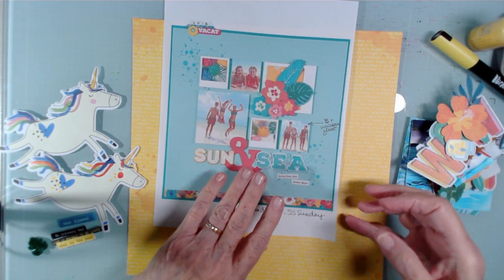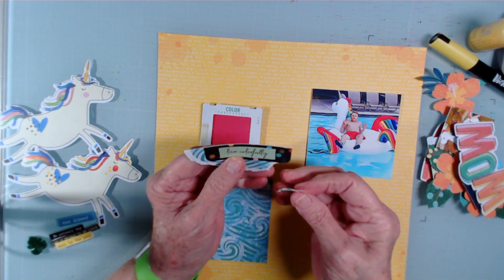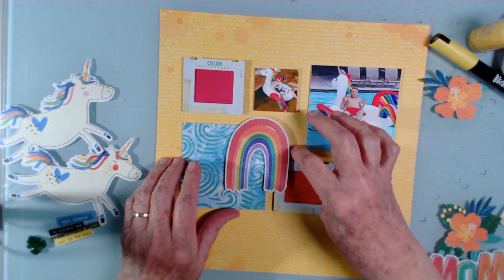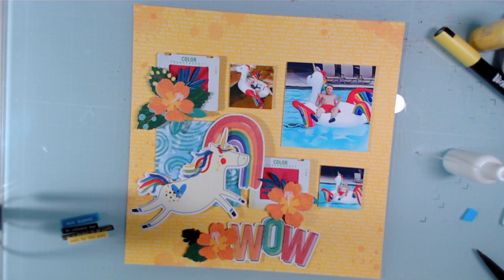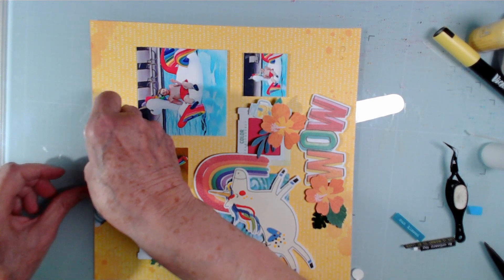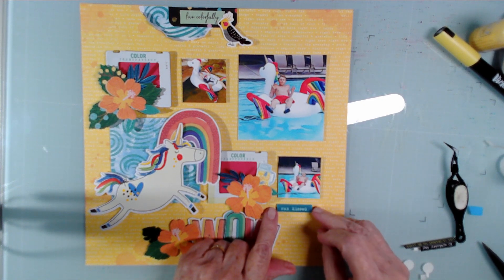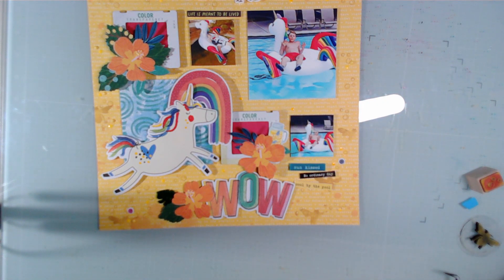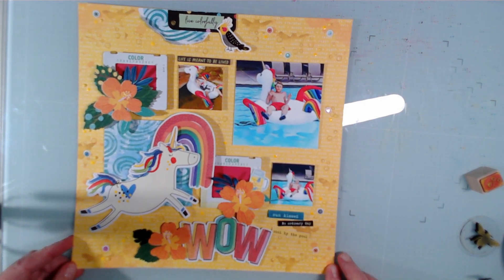Wow || A Fun Grid Scraplift Mixing Vicki Boutin Collections for 12daysofsummerscraplifts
Happy Scrap Squad Sunday, this time doing the Day 7 lift in Scrap Squad's 12 Days of Summer Scraplifts.  There's a little "Where to Next", a little "Sweet Rush", some "Discover + Create" and lots of "Bold + Bright" on this fun grid page with pics of B goofing around on a Unicorn floaty a few years back.  Can I just say I LOVE the yellow background with its pre-done splatters and the stampy and painty ones I added?  It brings out the other rainbow colors and makes the watery blue look even more watery.  I used a few bits from Bramble Fox and I used VB's paint markers to change the color scheme of the adorable Unicorn.

Thanks for watching and I'll see you tomorrow for the Day 8 lift and because it's Scrap Backwards Monday I'll use my SB kit AND I'll have a bit of info about how I'll proceed with SB over the coming months.  Not exactly a "kit reveal" but more of a "kit strategy".